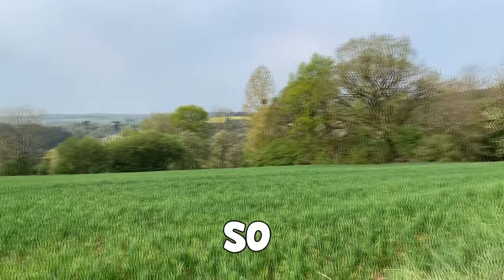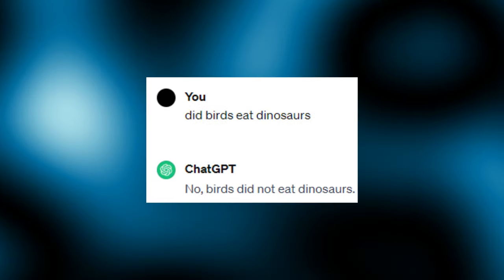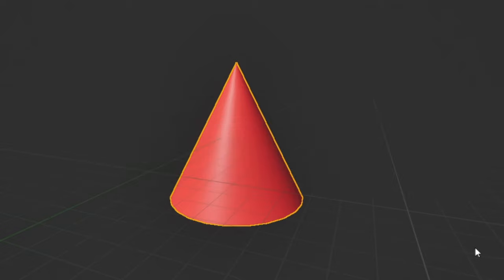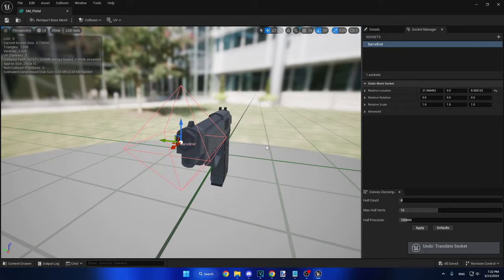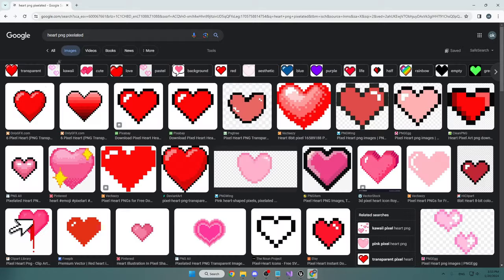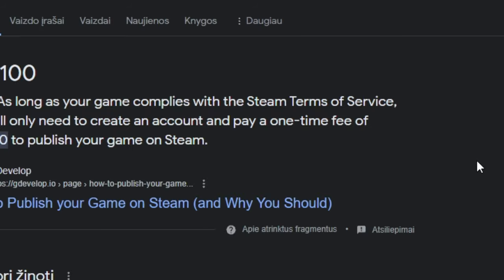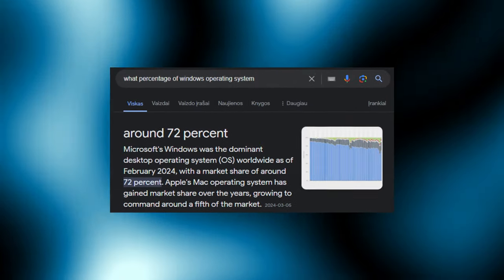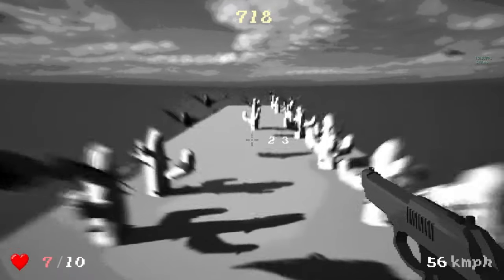I Turned the Dino Game into a 3D First Person Shooter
In this video i transformed the chrome no internet dinosaur game into a 3d fps game
i started out my gamedev journey not too long ago so youre more than welcome to subsribe if you'd like to come along and see me make even more interesting games :)

Game engine: Unreal Engine 5

0:00 Intro
0:21 Making da game
6:08 Uploading da game
8:10 Other plans / Outro

Music used in this video isnt mine